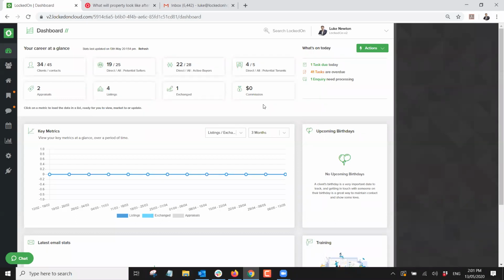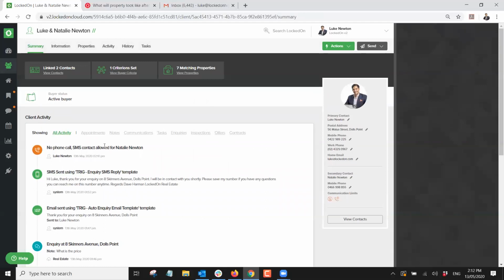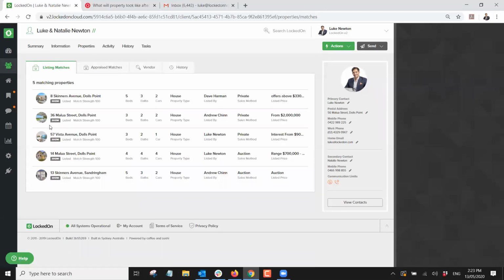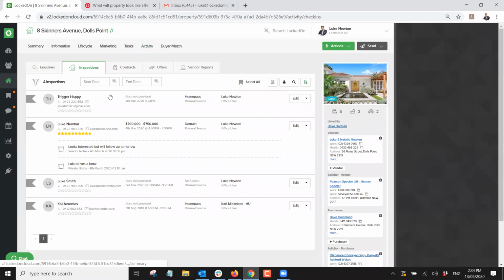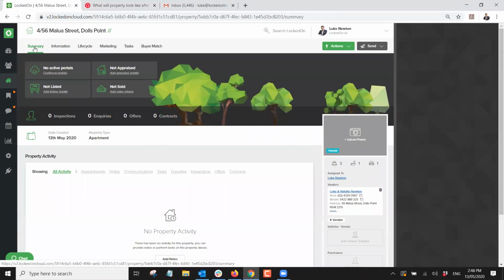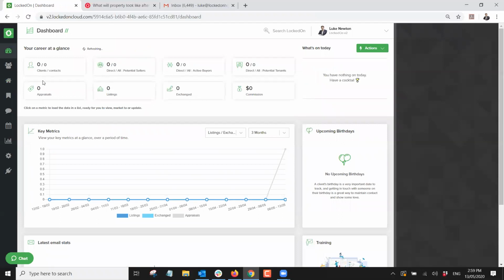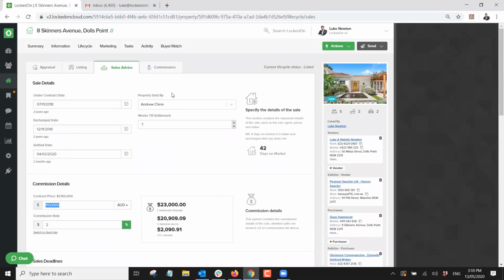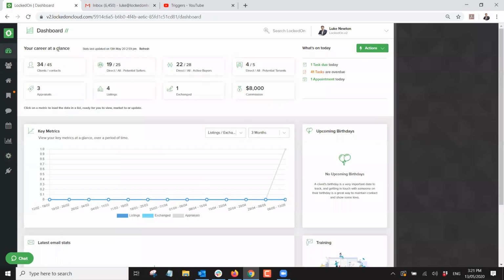LockedOn // User Training Webinar // 13-05-2020